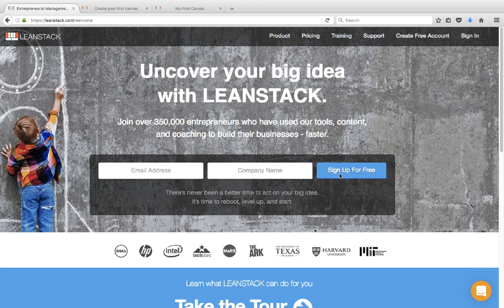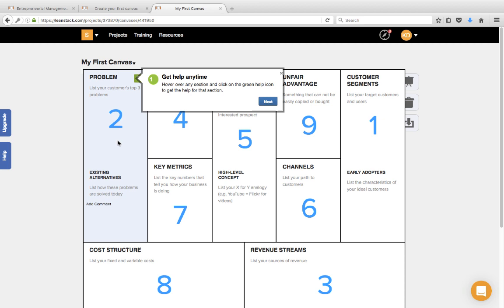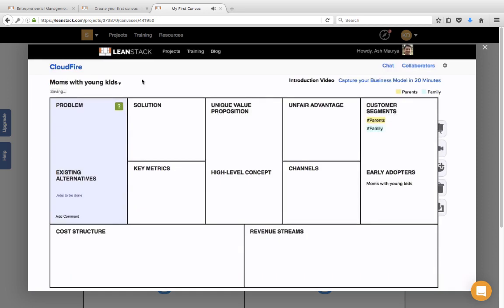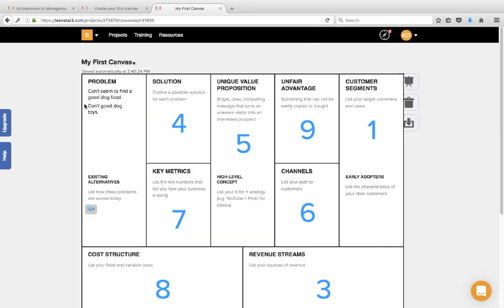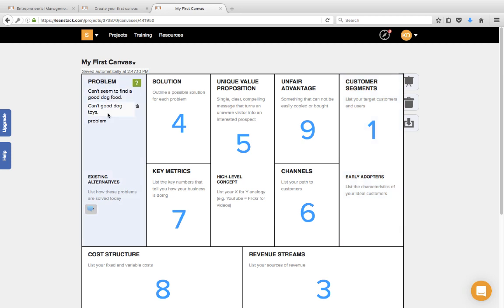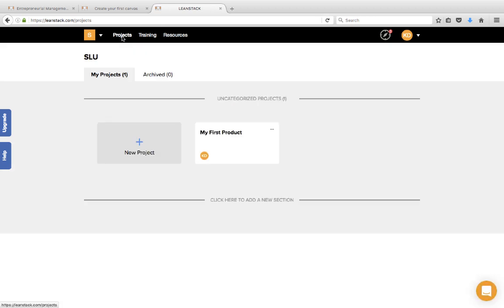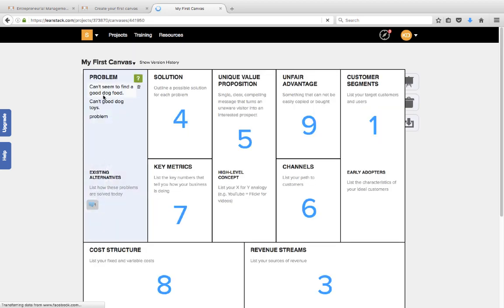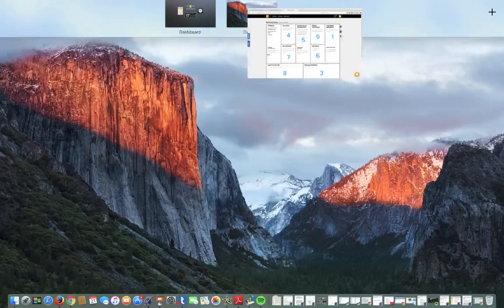Introduction to Leanstack